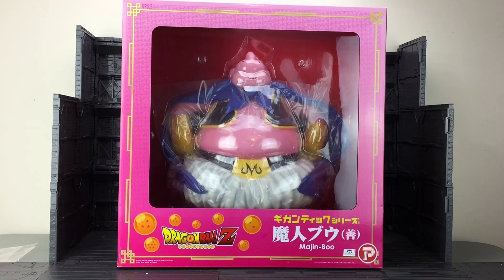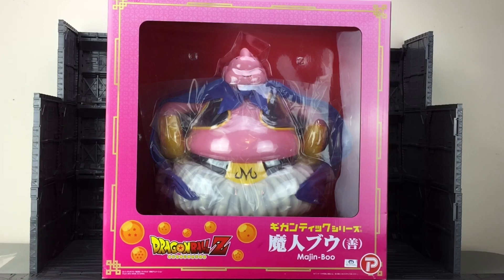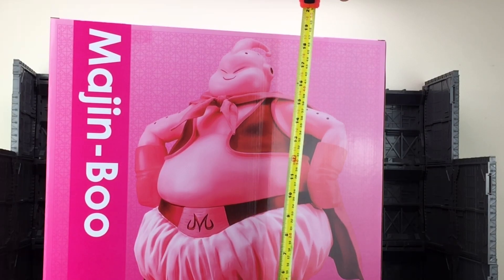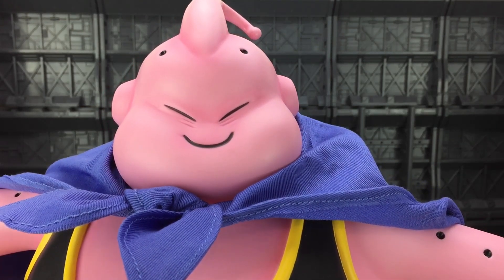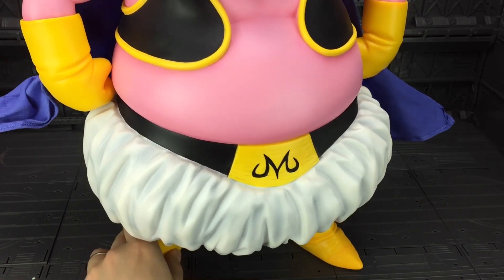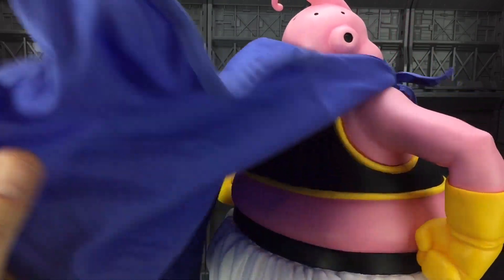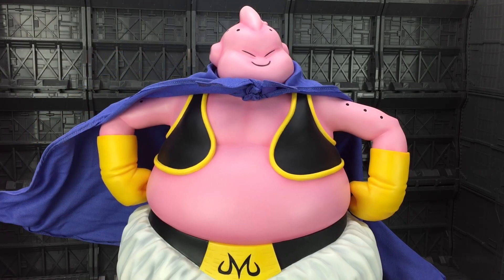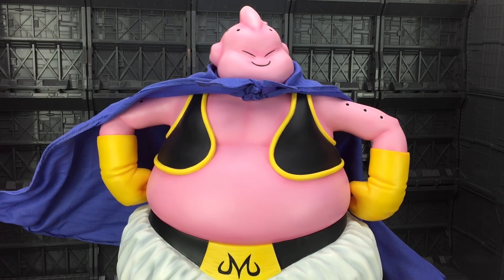X Plus Dragon Ball Z Majin Boo Gigantic Series Buu 魔人 プウ ( 善 )